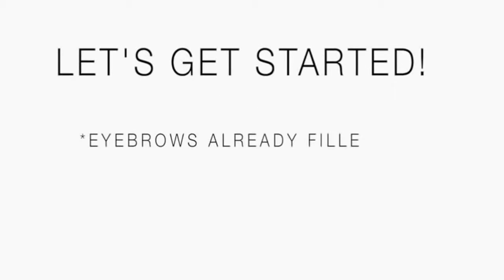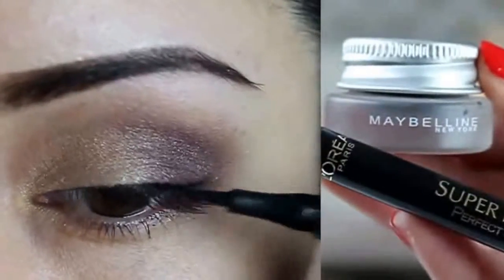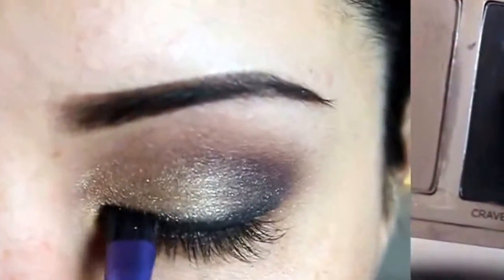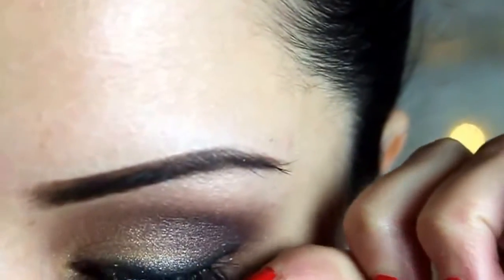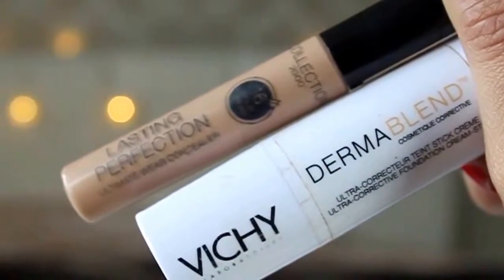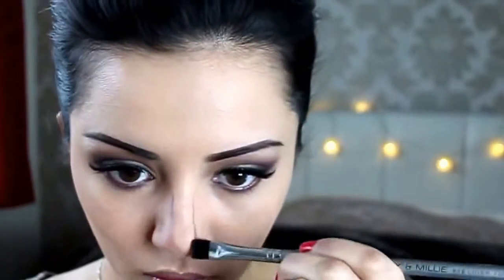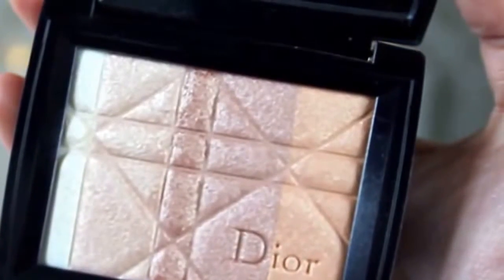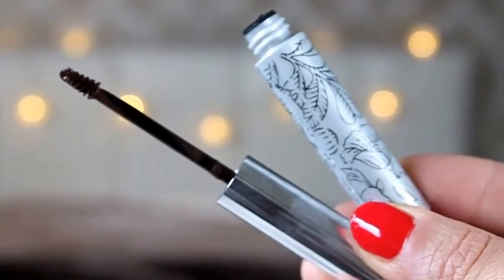Valentine day make up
hey look it eyes OMG...
I feel like lately makeup shaming has become a thing. It's as if putting makeup on to have fun is a shame.